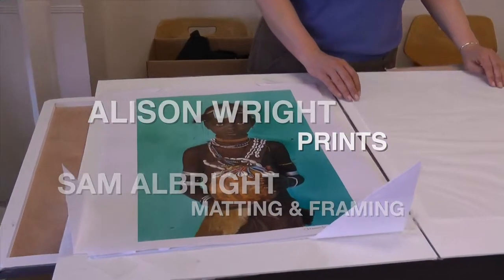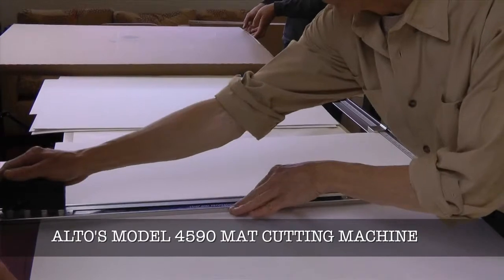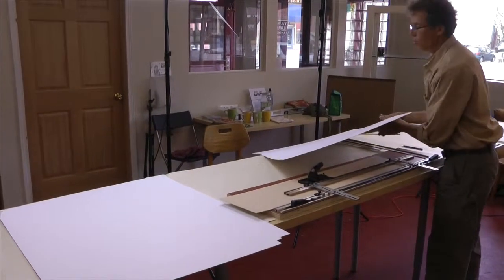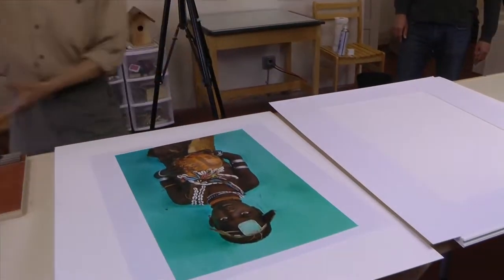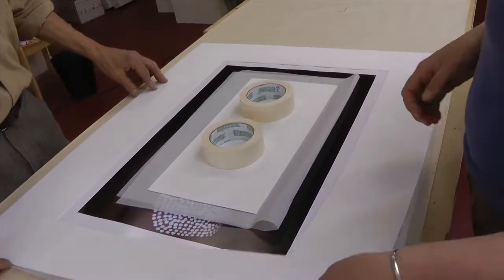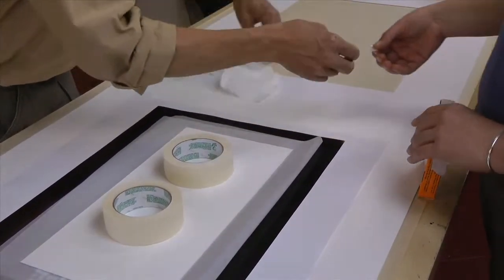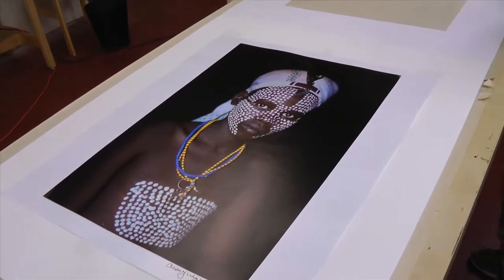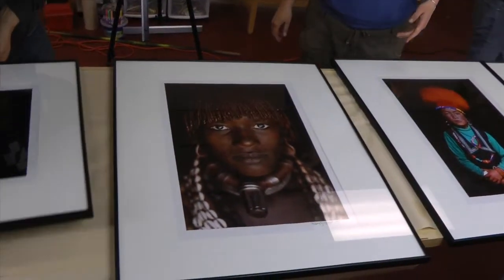Matting Big Photos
This video is about matting and framing Alison Wright prints with an Alto's 4590 mat cutter.